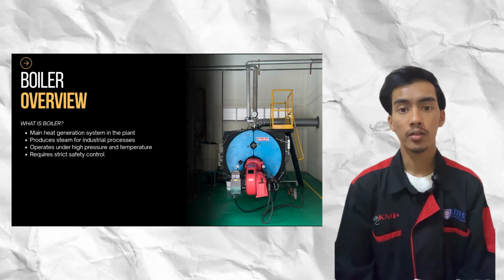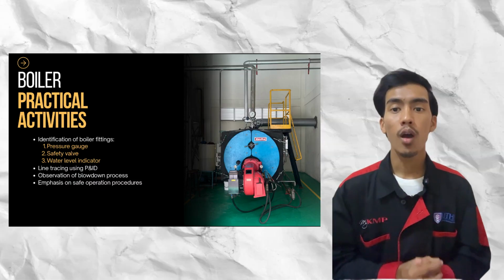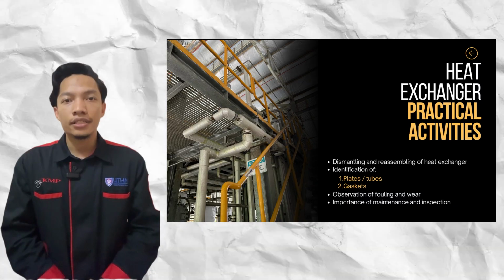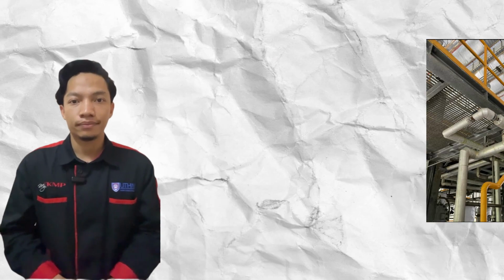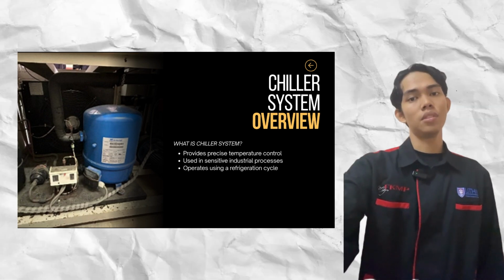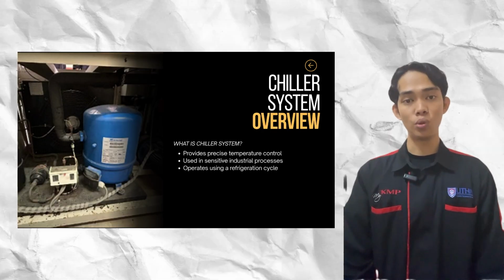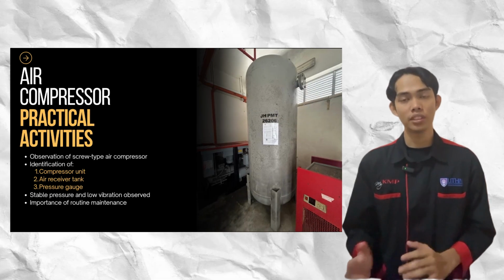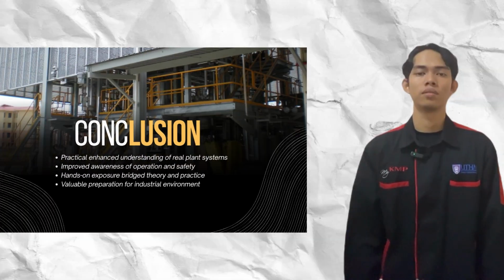Plant Operation Practice (POP): Practical Overview of Industrial Facilities | BDG 20203 G11 S1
This video presents an overview of the Plant Operation Practices (POP) conducted for the BDG 20203 course at the Biodiesel Pilot Plant.

The presentation covers five major facilities observed during the practical session, namely the Boiler, Heat Exchanger, Cooling Tower, Chiller System, and Air Compressor.

The objectives of this practical are to understand the basic operation of plant equipment, recognize the role of each facility in the biodiesel plant, and observe safety procedures and standard operating practices (SOP).

This video highlights practical activities, including equipment identification, operational observations, and maintenance awareness. The presentation serves as a brief summary of hands-on exposure, emphasizing real plant operation rather than detailed theoretical discussion.